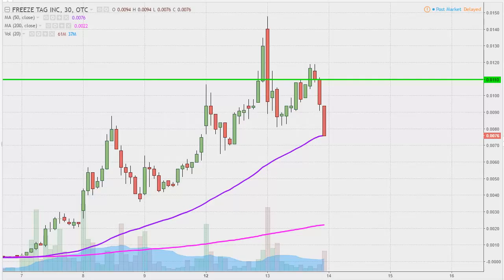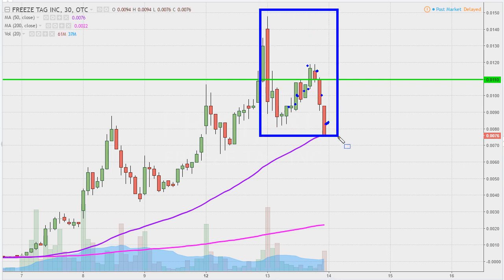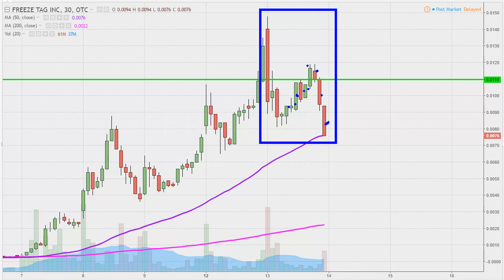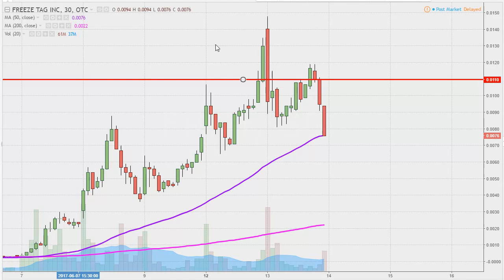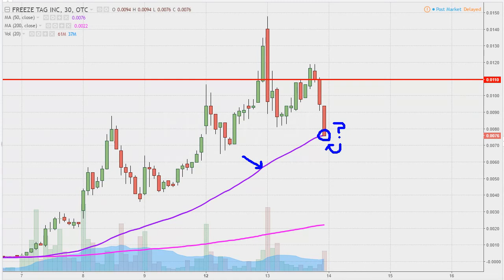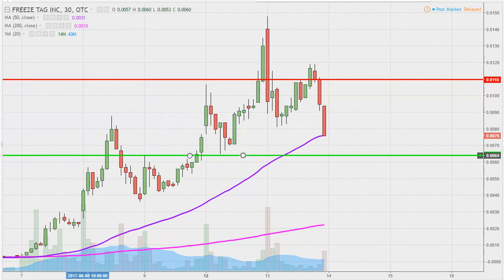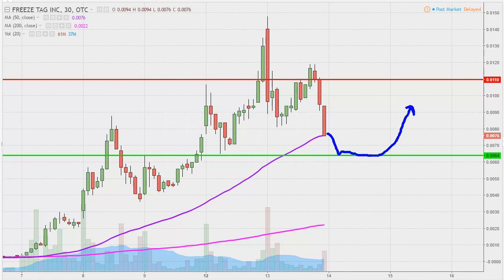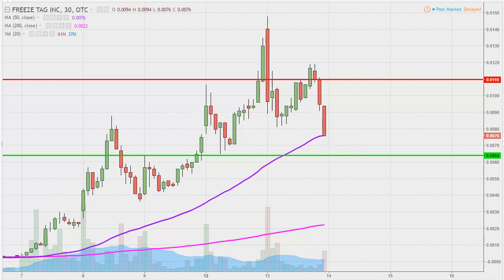Freeze Tag, Inc - FRZT Stock Chart Technical Analysis for 06-13-17